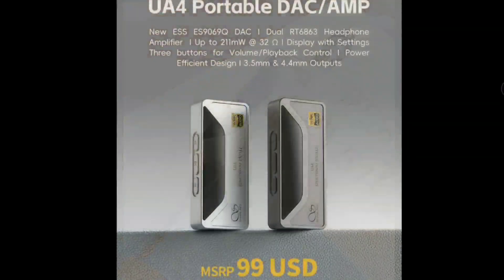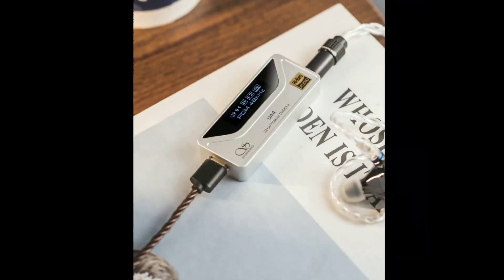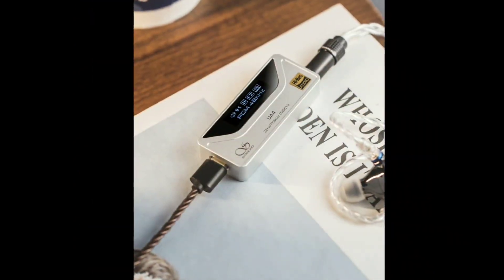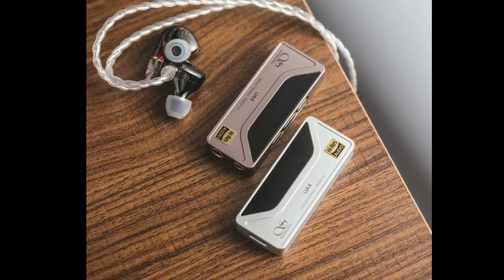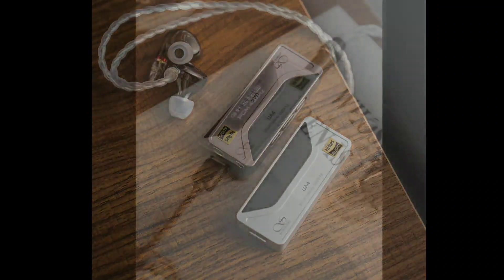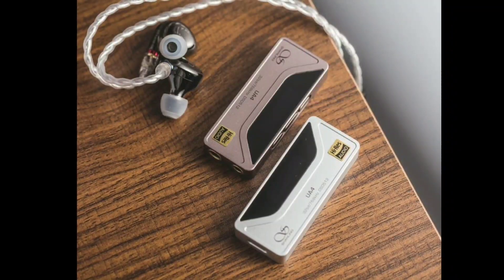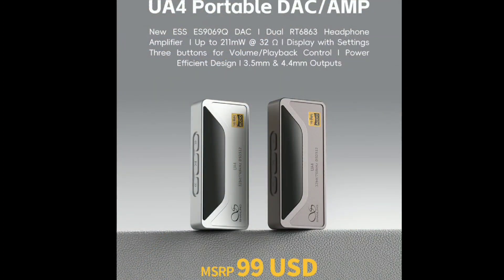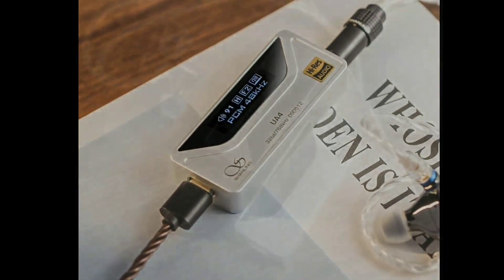Shanling UA4 Dongle DAC Launches with brand-new ESS DAC and priced it to be extra competitive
Shanling UA4 Dongle DAC

With UA4 Shanling combined all the favourite features from our previous UA models, added in a brand-new ESS DAC, and priced it to be extra competitive in this quickly growing market of ultra-compact USB DACs
The audio circuit utilizes Shanling’s favorite dual Ricore RT6863 headphone amplifiers for balanced output and up to 211 mW @ 32 Ω of output power. This time paired with a brand-new ES9069Q DAC from the latest generation of ESS DACs. Tuned by highly experienced engineers, with an extra focus on the clean and hiss-free output for all the high-efficient earphone users.